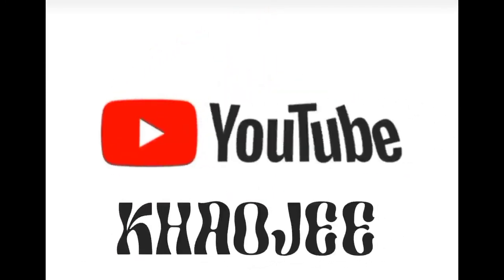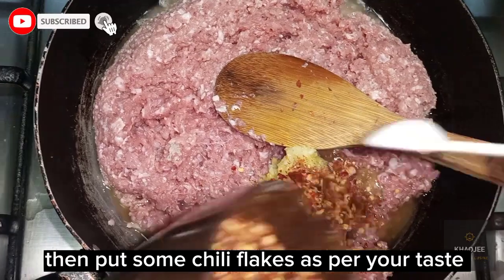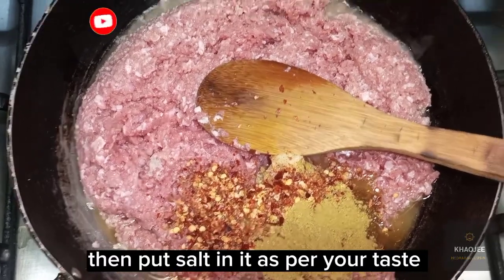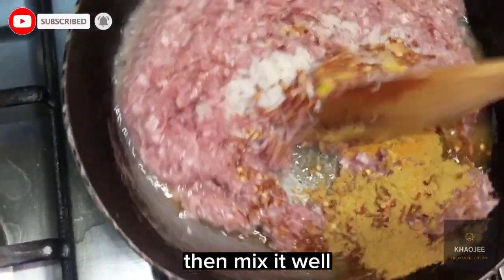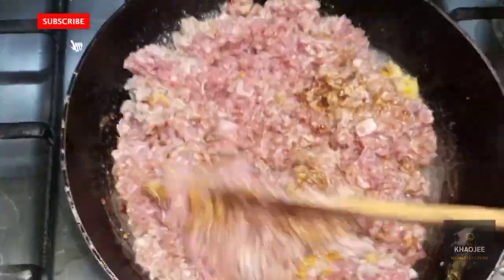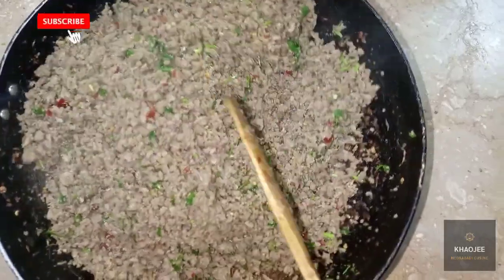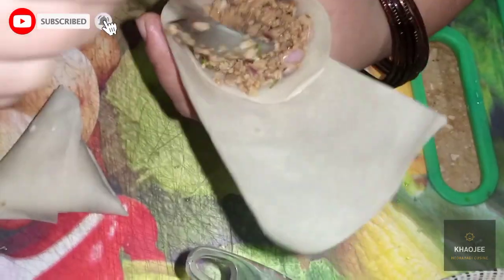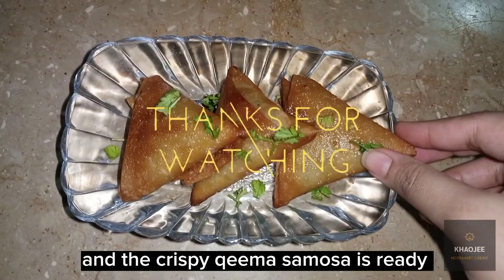QEMMA KA SAMOSA RECIPE😋 |RAMADAN SPECIA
as Salam o alaikum welcome to khaojee today we are making qemma samosa recipe for iftar  😋 try this recipe hope you like the video like share and subscribe to khao jee for more yummy easy and quick recipe 😋

FOR ORDER RAMADAN SPECIAL DEAL CONTACT NOW ON